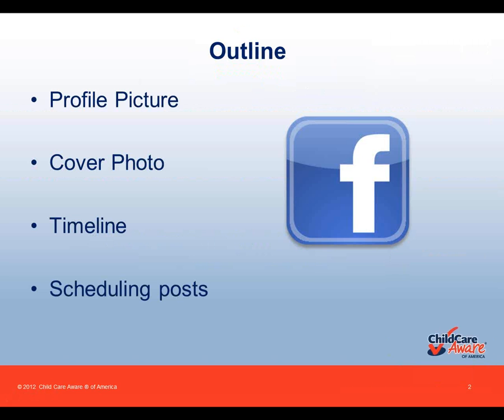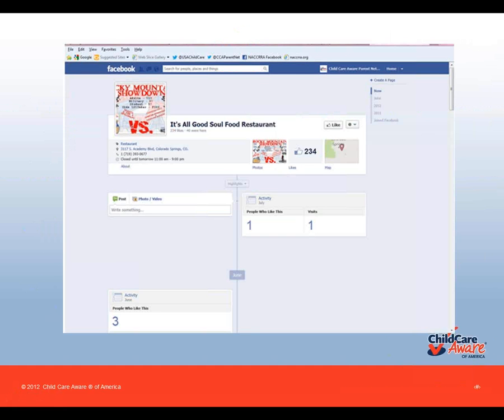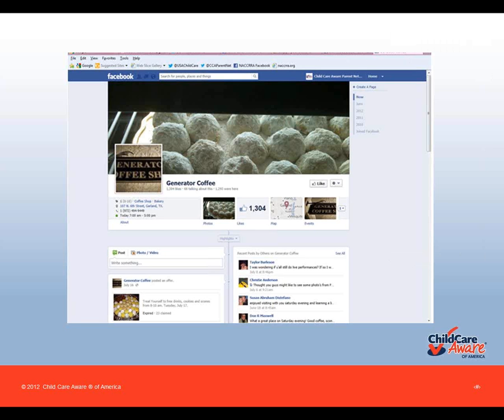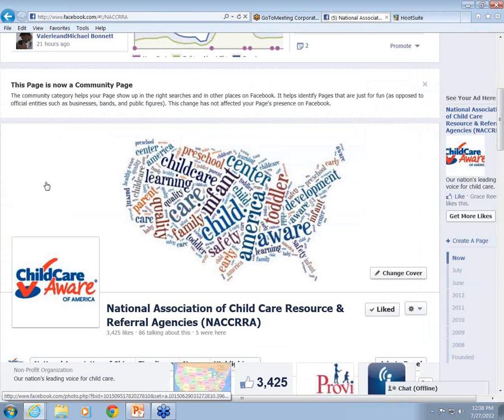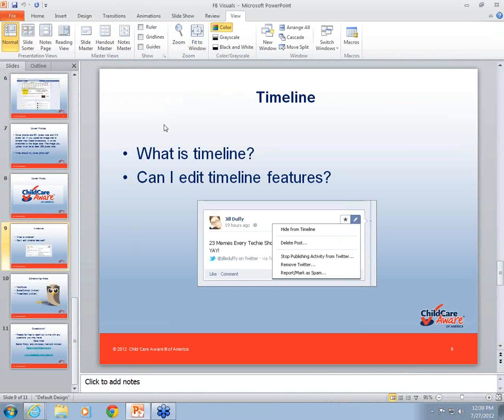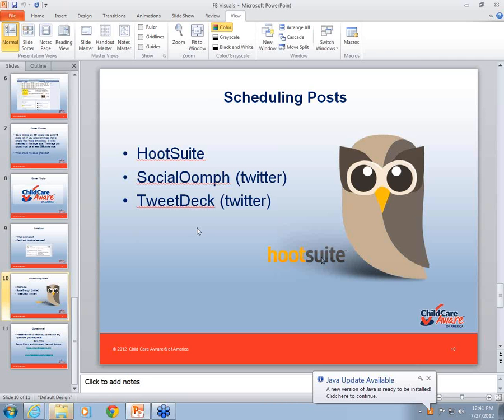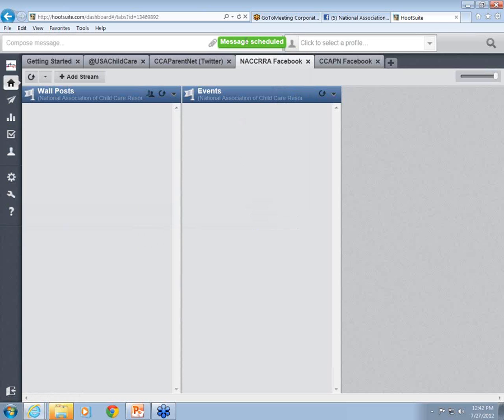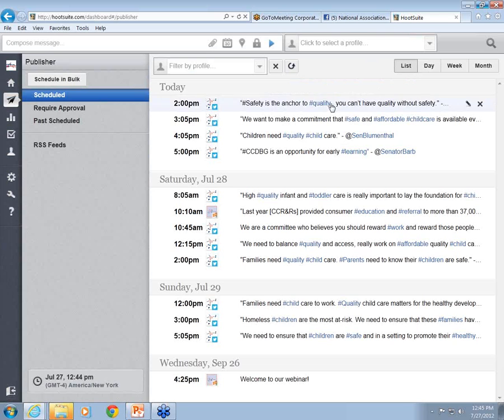Maximizing Your Facebook Visuals